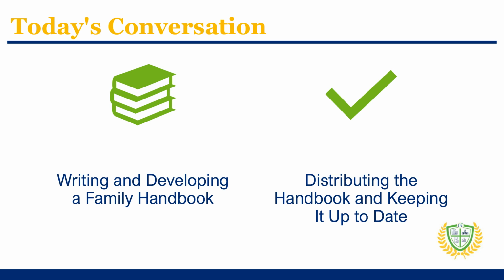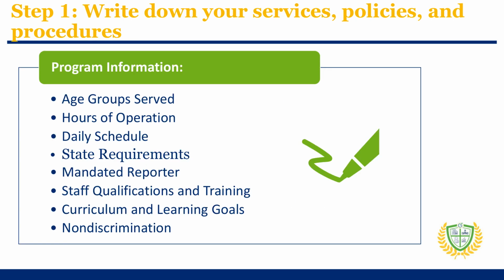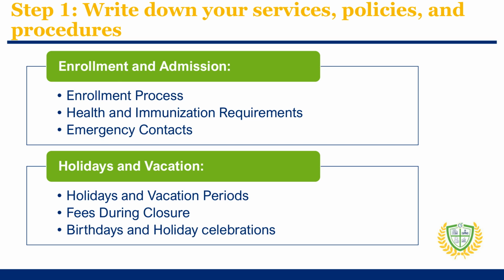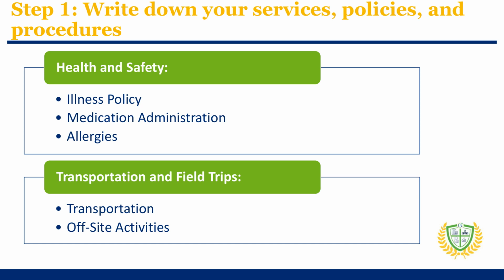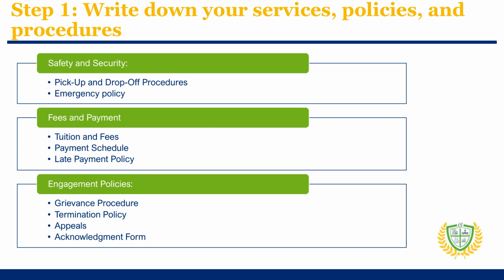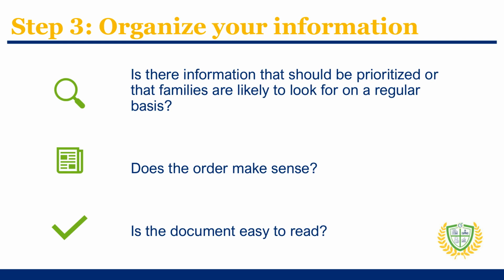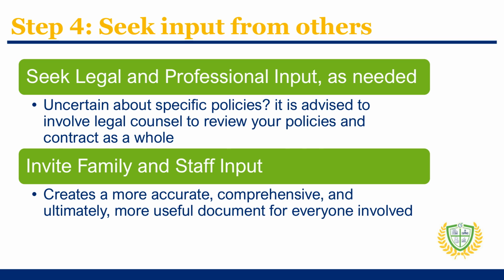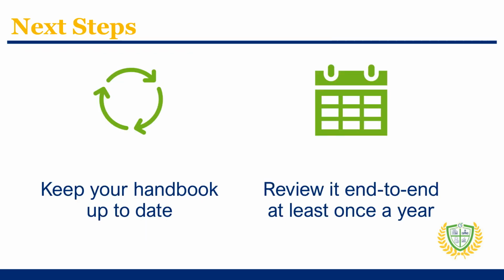Family Handbook Part 2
Learn why this collection of policies is vital and how to draft one